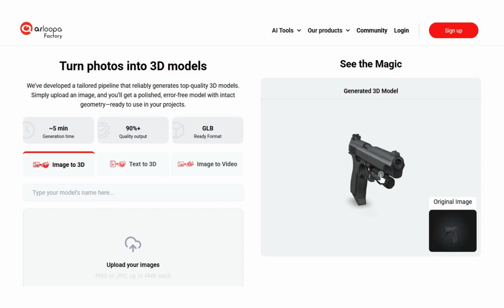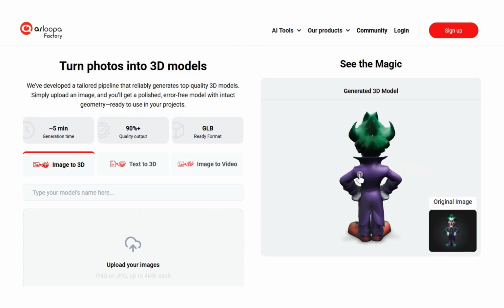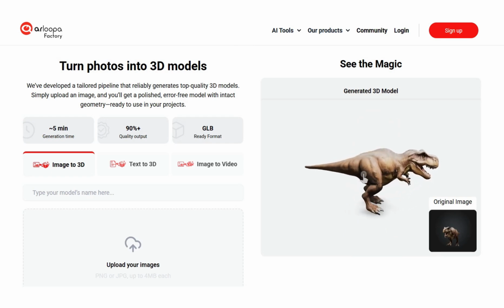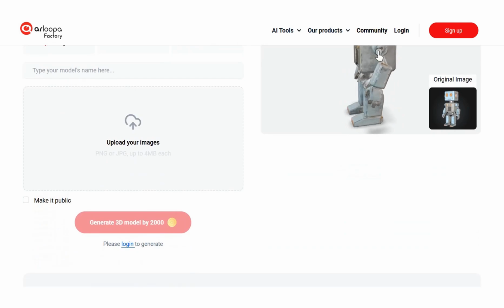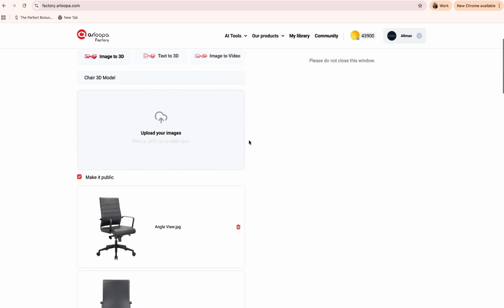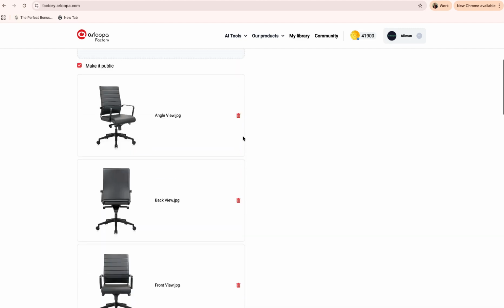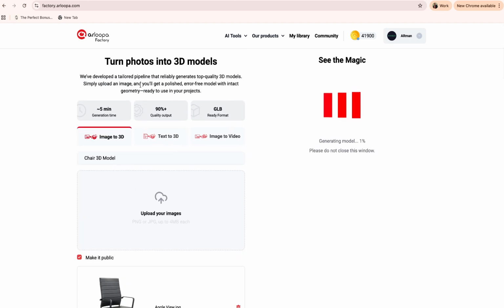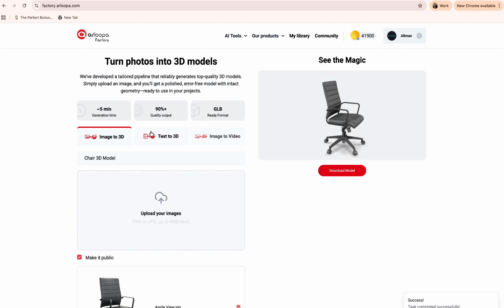Turn Any Object into a 3D Model with ARLOOPA Factory | Download & Use in ARLOOPA Studio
Want to turn real-world objects into 3D models in just a few clicks?

In this tutorial, we will show you how to use ARLOOPA Factory to generate a 3D model from photos and then download it or use it directly in your ARLOOPA Studio project.

This method is perfect for AR creators, designers, educators, and anyone building immersive AR experiences.

Start creating your own 3D assets today and bring your projects to life!